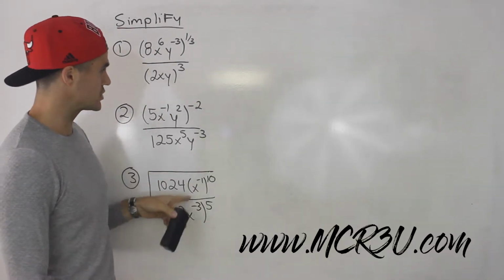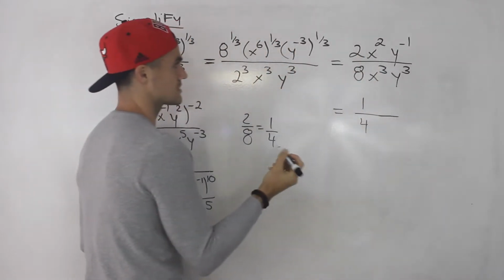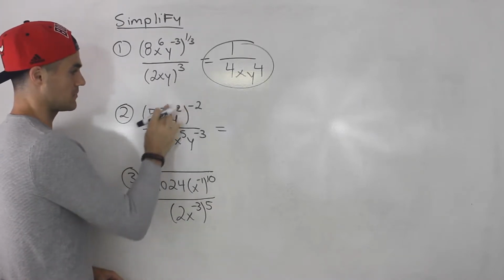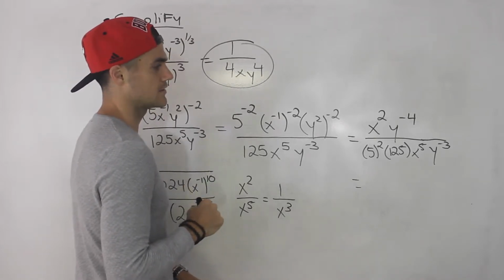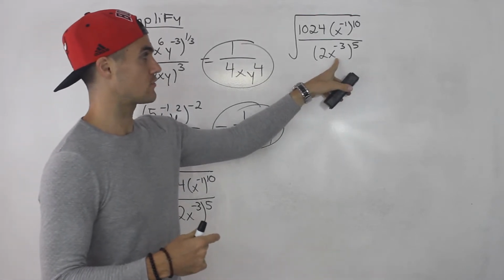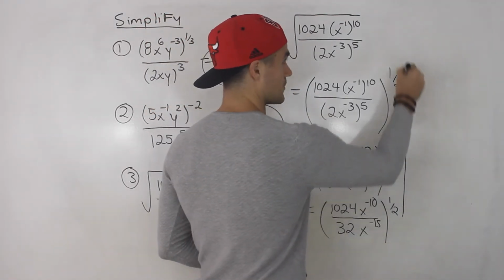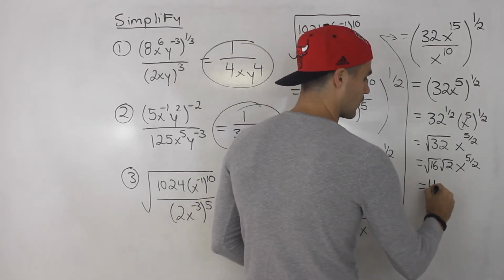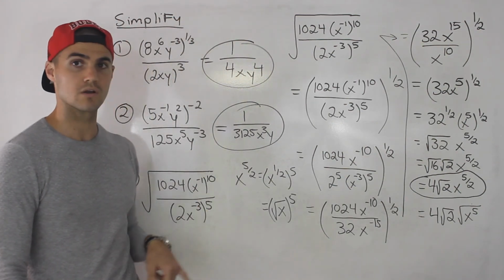Exponential Functions Mock Test 2 (Knowledge #1) - MCR3U Grade 11 Functions